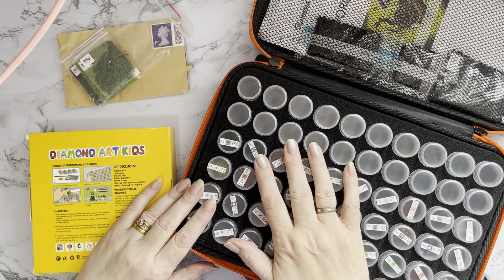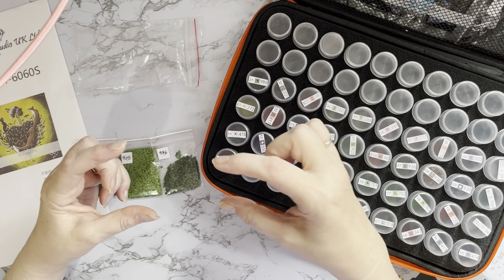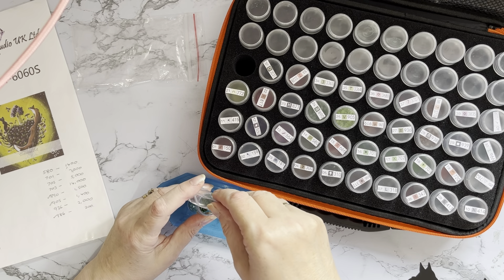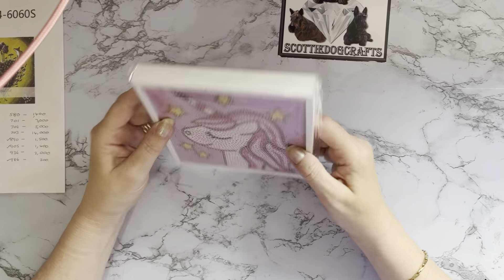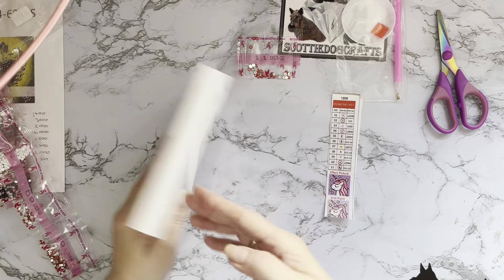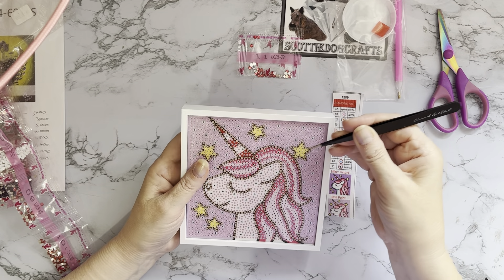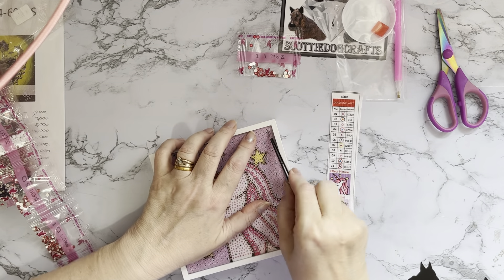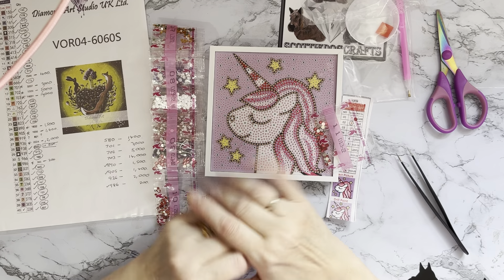Diamond Painting | Amazon | UNBOXING | Mini Unicorn | Friend Mail |World Earth Daym#diamondartstudio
Hi, thanks for stopping by. Today’s video is adding to my kitting up , of my canvass only  Diamond Painting from Diamond Art Studio . Also unboxing a mini painting from Amazon

IHCEMIH Diamond Painting 5D Crystal Art Kits DIY Square Full Drill Gem Arts Dotz Rhinestone Embroidery Picture Craft Wall Home Decor Diamonds by Number Kit for Beginner Children Adults UK Unicorn 6x6